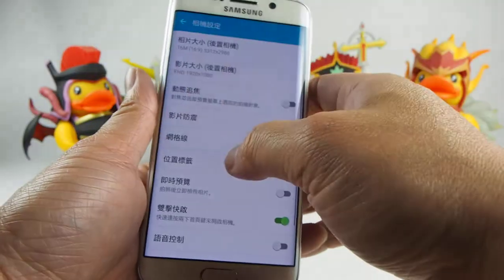S6 Edge 拍照測試